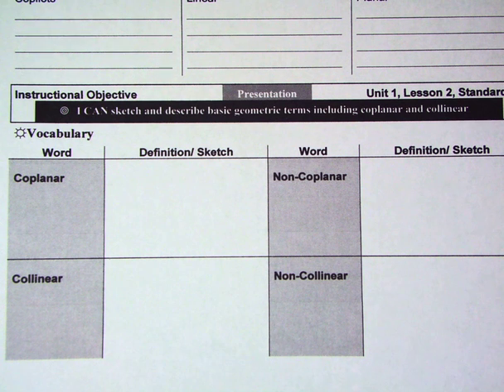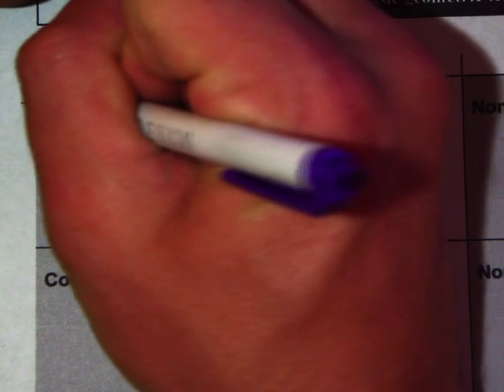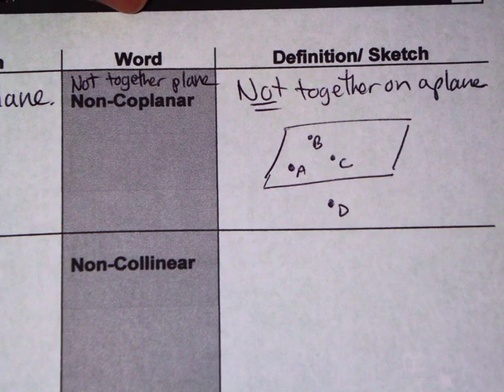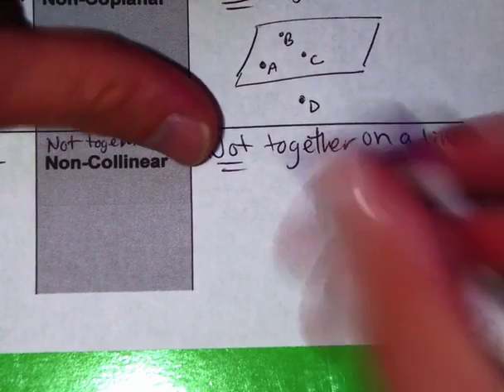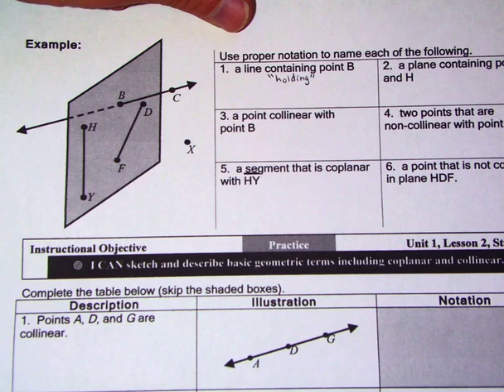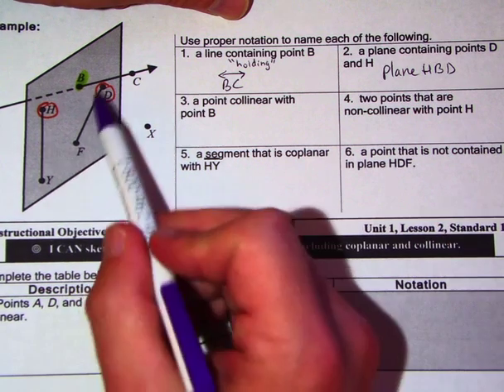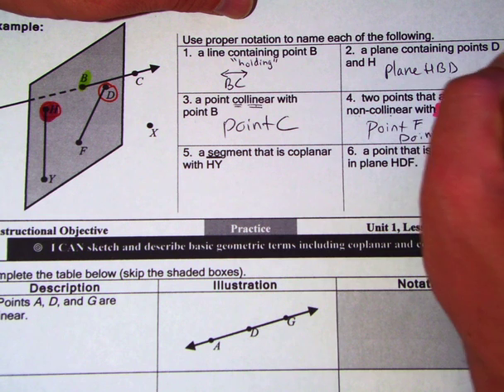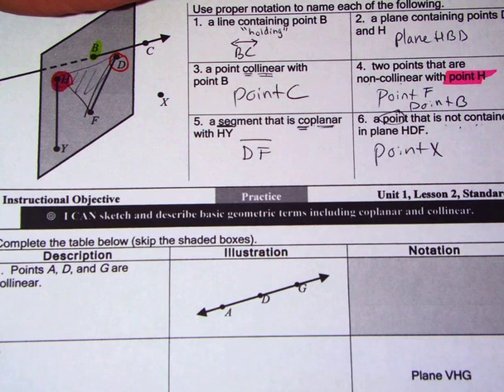Geo 1.02 - Points Lines Planes Pt 2